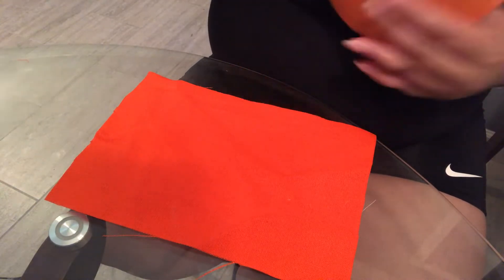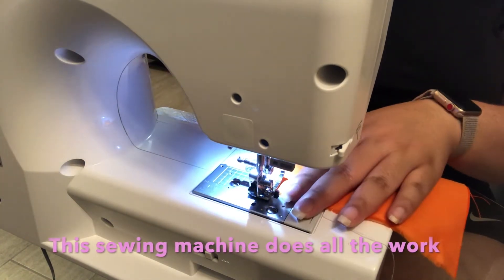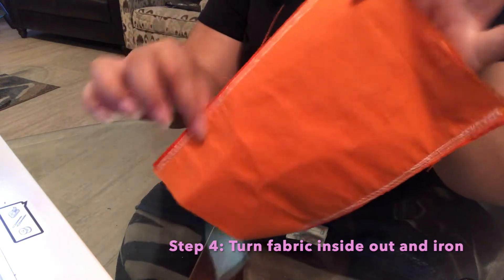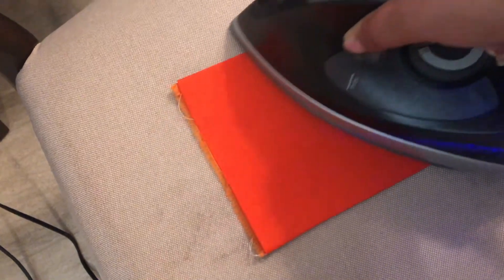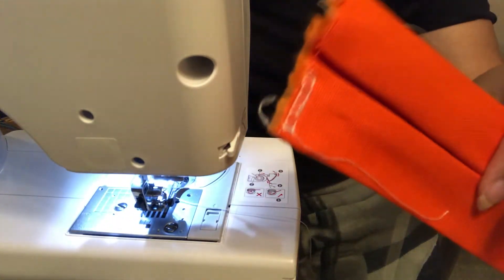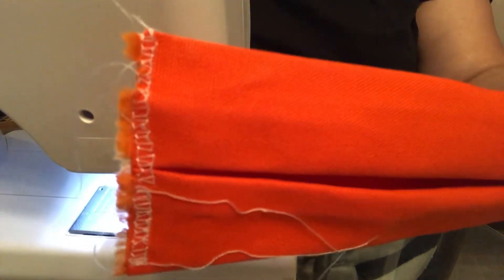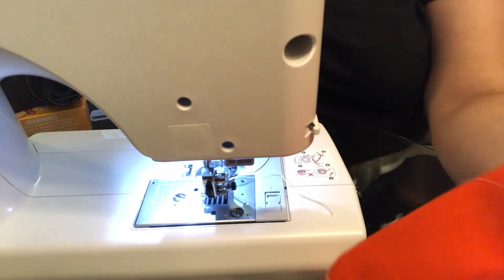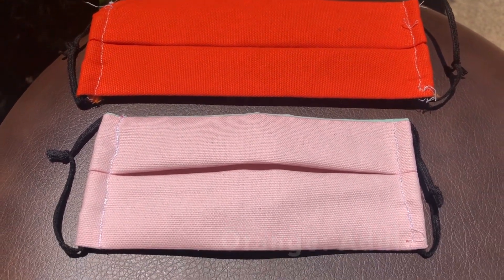HOW TO MAKE A MASK FOR BEGINNERS| USING A SEWING MACHINE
This video will be showing a face mask tutorial. We will be learning how to make a mask using a sewing machine at home. During this time, supplies are limited. Which makes it harder to find the materials you may need. You can use any type of fabric: shirts, cloth cotton or  table cloths, which you may have laying around your home. This video is great for all ages to try. It is beginner friendly and anyone can follow the instructions.  I believe you all can DIY a mask by following the video.

Fabric should be cut for:
Adult size: 9X6
Children size: 8X5.5

Helping people in my community is important. I want to help others find a way to protect themselves during this time of the unknown. Please be safe and stay at home, if you can.

I followed Estellearcher on IG method.

Elastic Bands (ear lobe):

Sewing Kit: